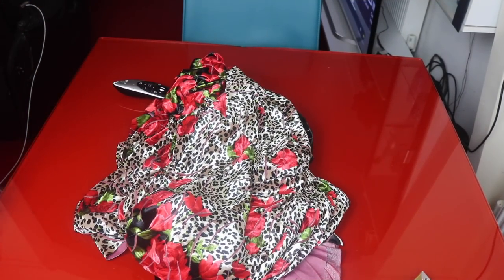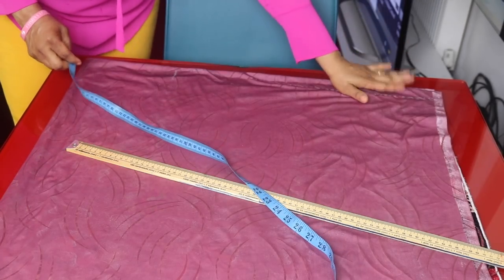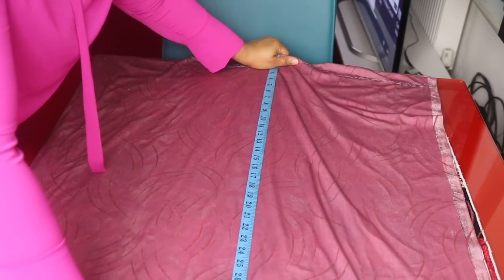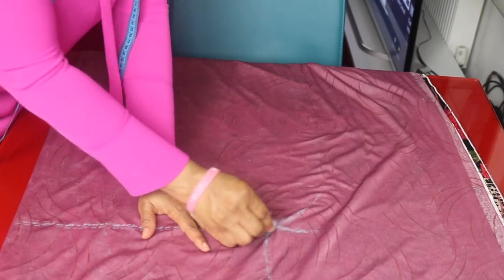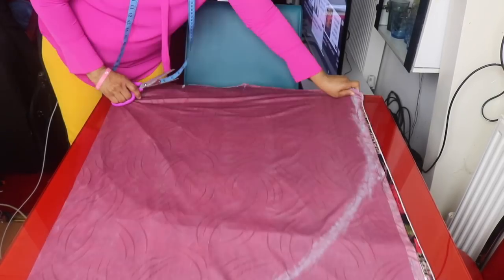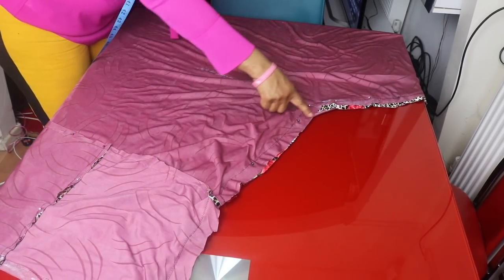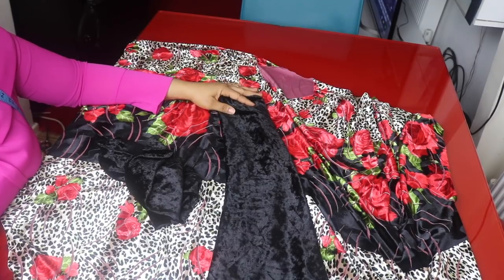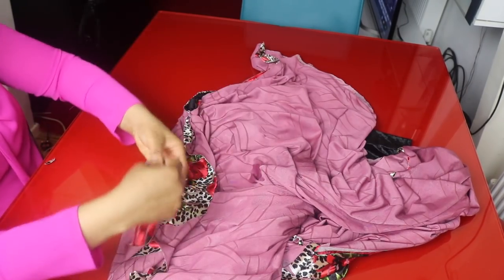How To Make A Cowl Kaftan/Party Dress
Thank you guys for watching. I'm trying to get to 70 or more subscribers so keep watching love u all.